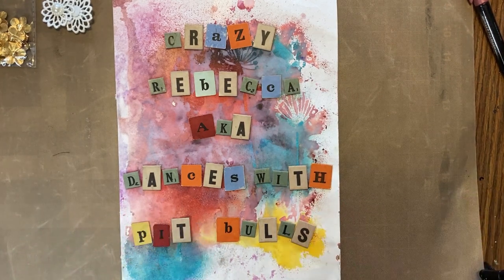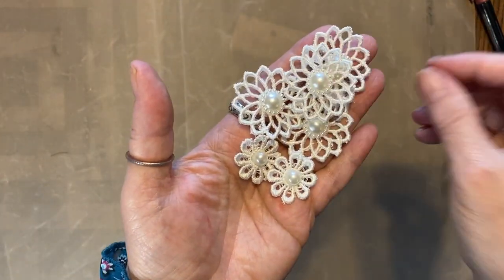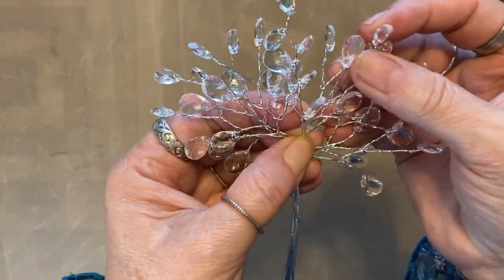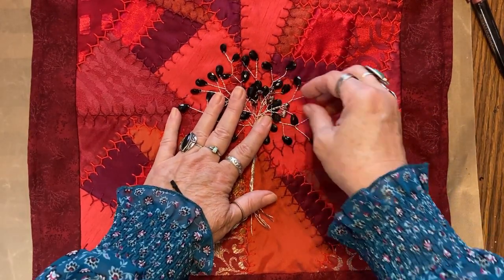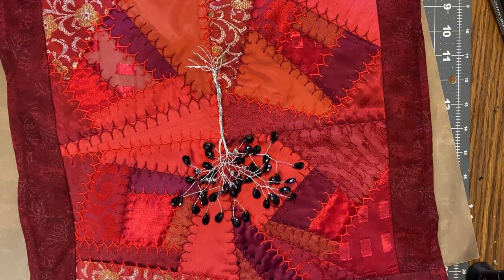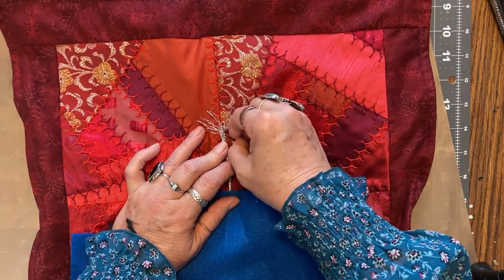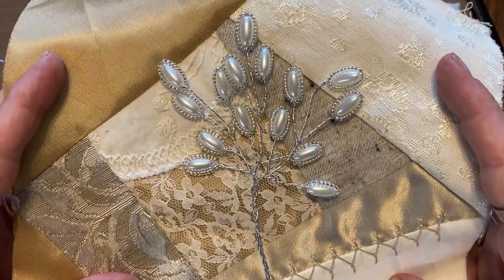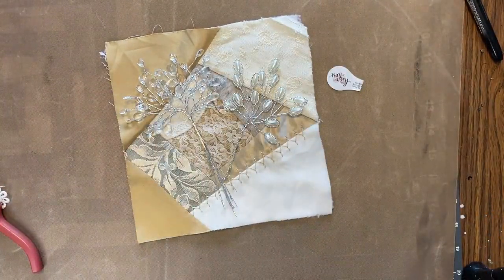Hobby Lobby Wedding Aisle Crazy Quilt Embellishments ~ DancesWithPitBulls ~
Hello, it's me, Crazy Rebecca Dances With Pit Bulls. Whilst perusing Hobby Lobby I found some neat things to use as crazy quilt embellishments in the wedding aisle which is near the floral department.

Happy Mail or a new sign can go to:

Rebecca Halley
44 E Main Suite 513